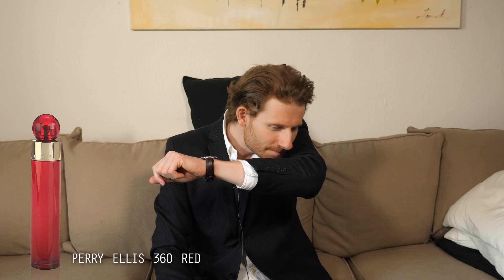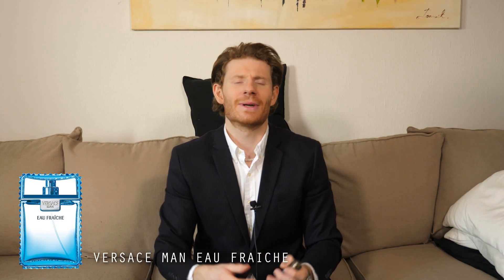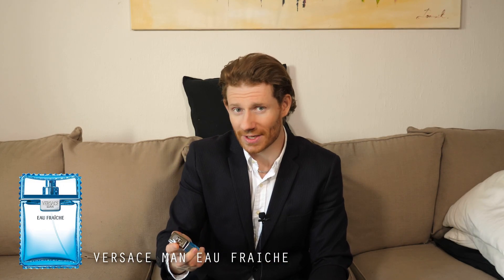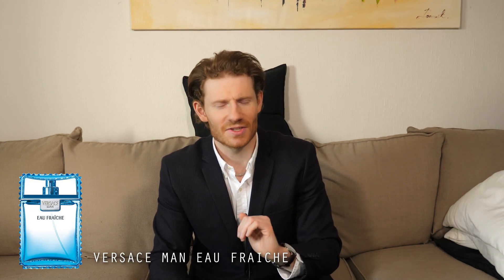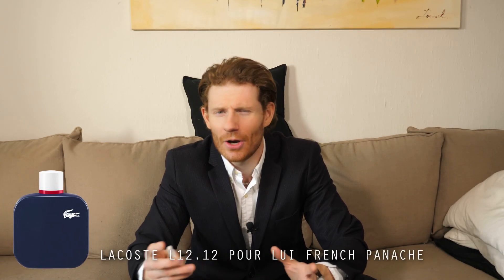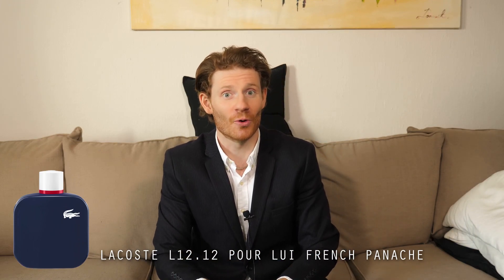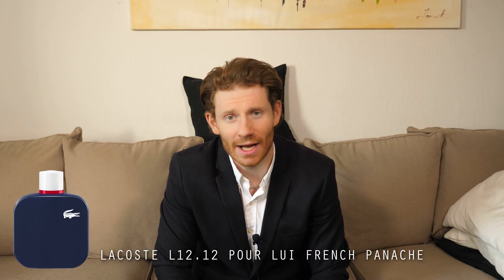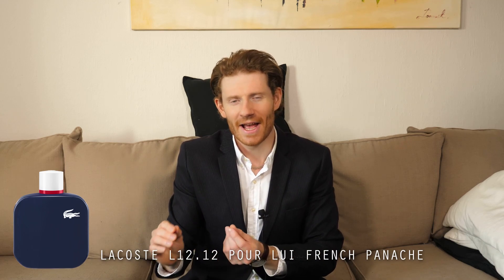Best Summer Fragrances For Men 2020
Hey Guys! Today I'm going to present to you my pick of the Best Summer Fragrances For Men 2020. These are fragrances that are pretty inexpensive so you can easily pick them up at an discounter. Hope you liked this video. See you! /Max

Lacoste Pour Lui French Panache